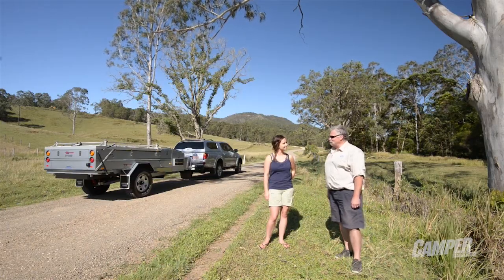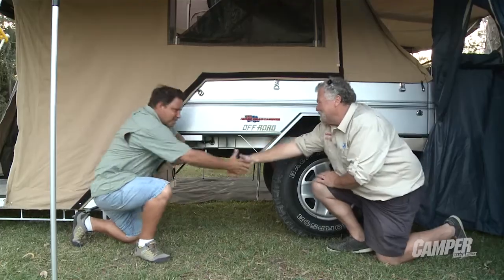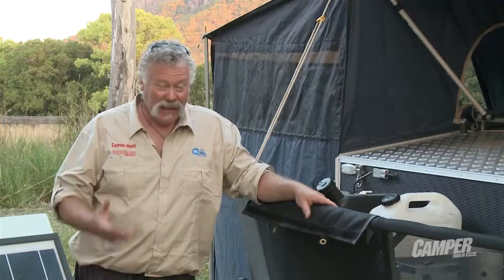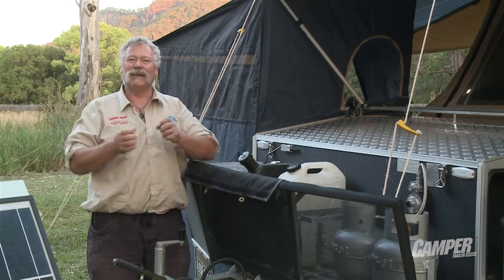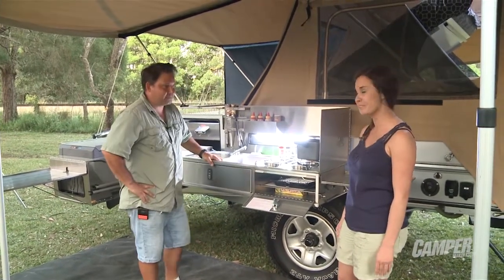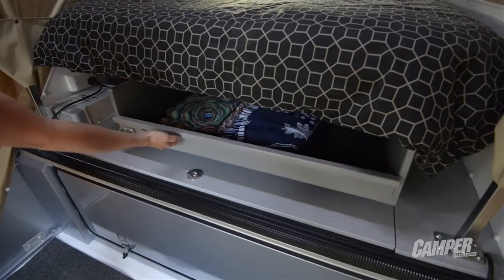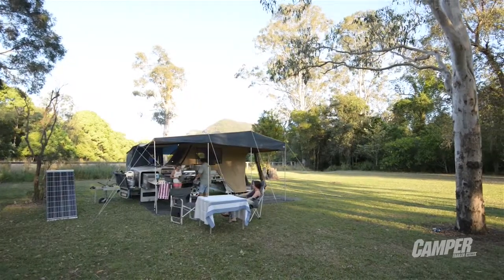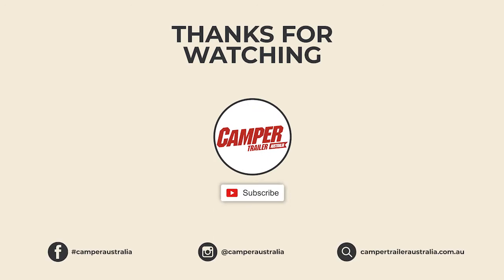Aussie Swag Ultra D | 2013 Review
We took the Ultra D to the Sunshine Coast Hinterland to put the trailer to a test of durability and toughness. Aussie Swag’s maturity and industry expertise really shines through in this model.